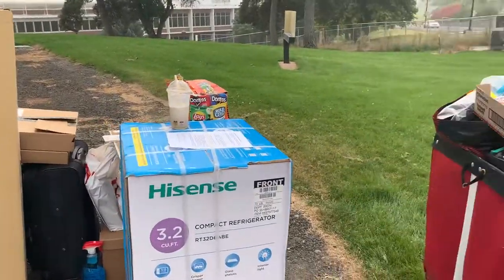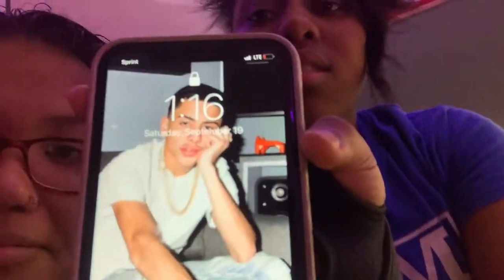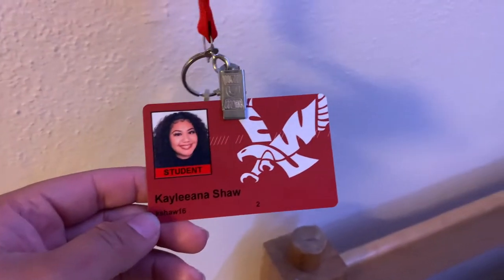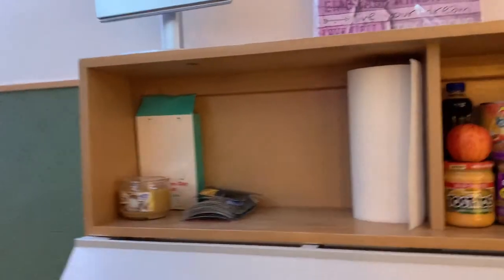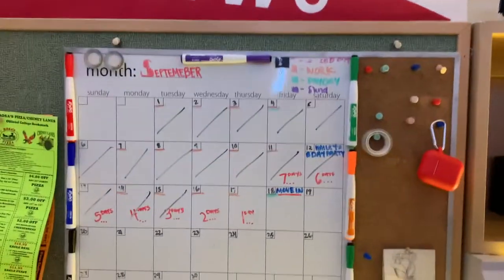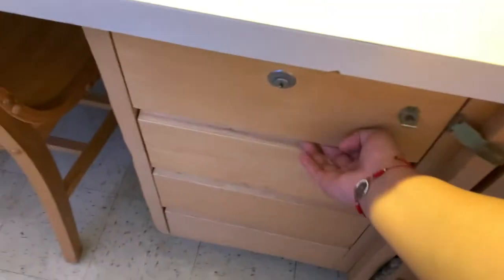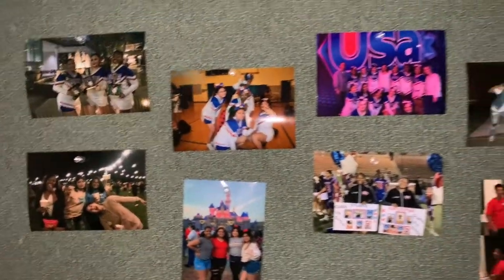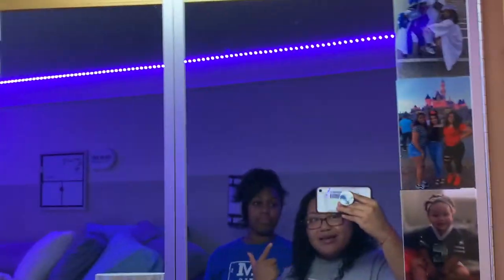EWU DORM TOUR 2020 | FIRST VIDEO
Hello! This is our first video! Enjoy our first video and hope this helps with your dorm ideas!
We didn't introduce ourselves but a q&a will be coming soon!

BACKGROUND MUSIC: What you know about love by Pop Smoke (instrumental) & Stretch you Out by Summer Walker ft. A Boogie With A Hoodie (instrumental)